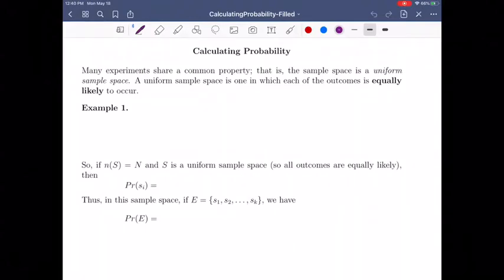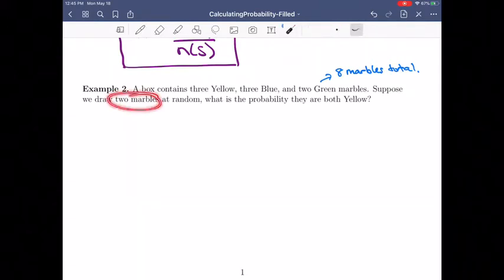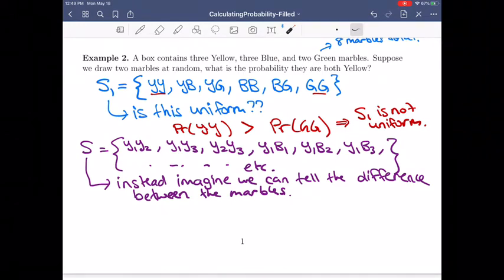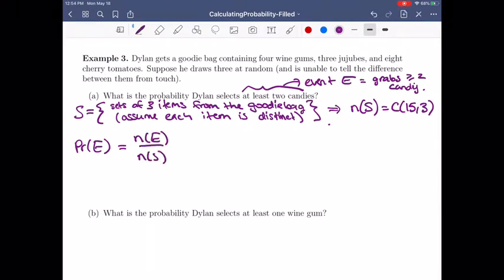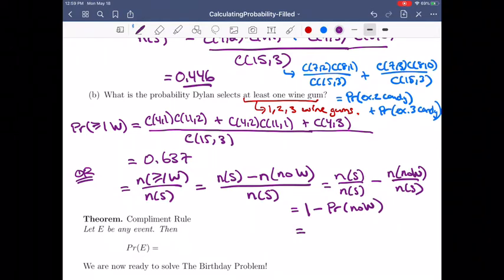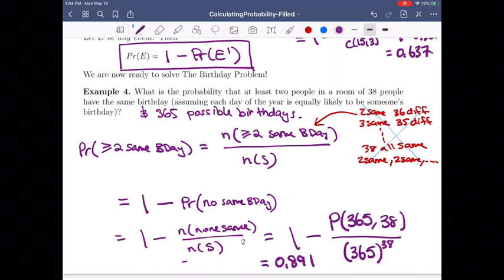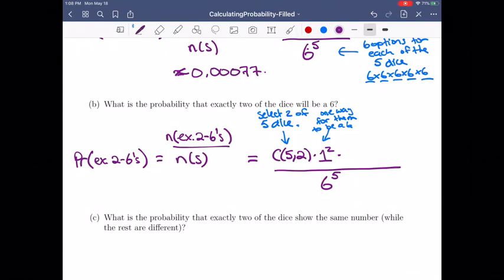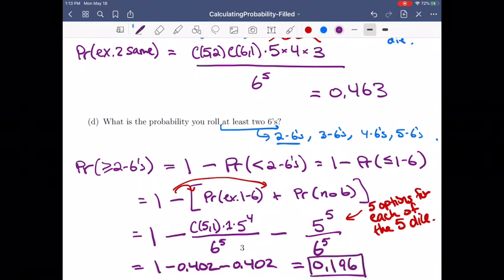Math 109 — Section 2.3 - Calculating Probabilities